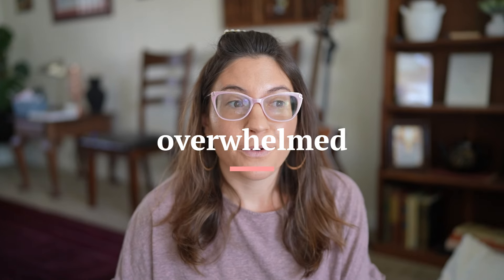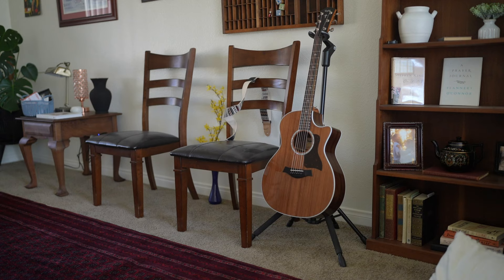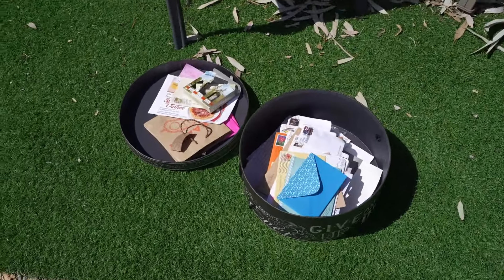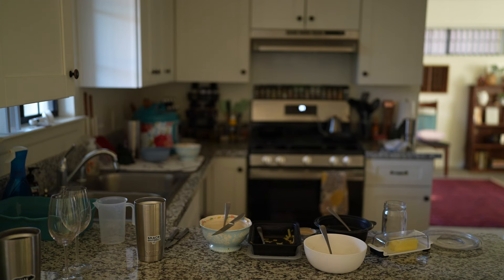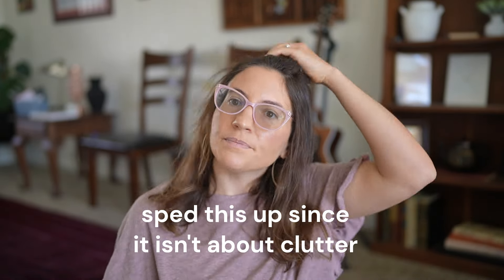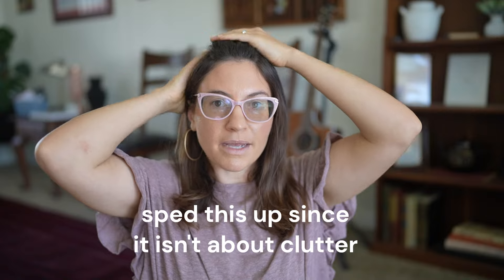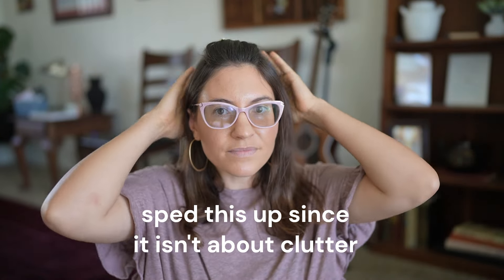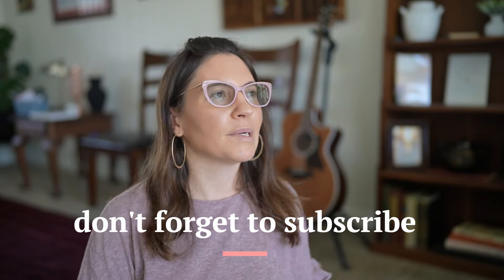3 Ways to Start Decluttering when you're overwhelmed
DECLUTTERING ONE BAG OR BOX AT A TIME

MY EMAIL LIST
(weekly book recommendation, quote, decluttering article + link to my youtube video):

UPDATED VERSION OF MY BOOK
Packrat to Clutter-Free

GEAR I USE REGULARLY

Mic: I used to use this
but now I mostly just use the mic that’s built in the camera

VIDEO RECORDING + EDITING BY:
Starbuck Photography